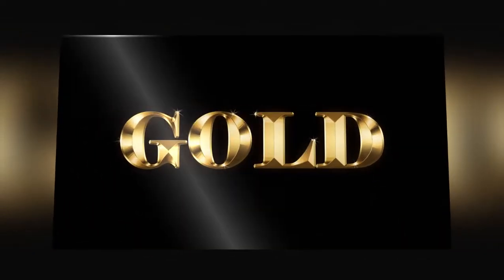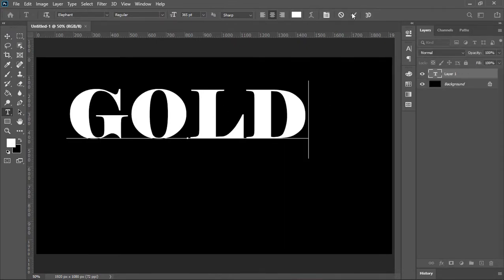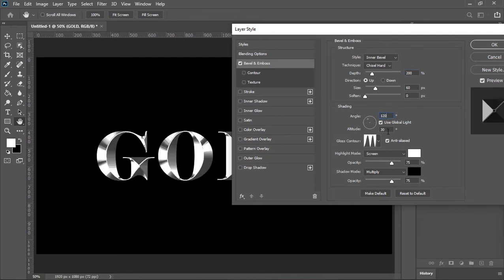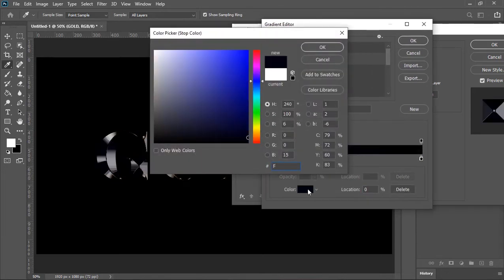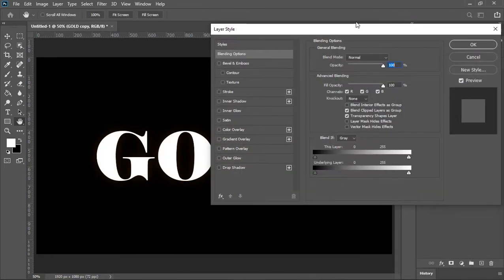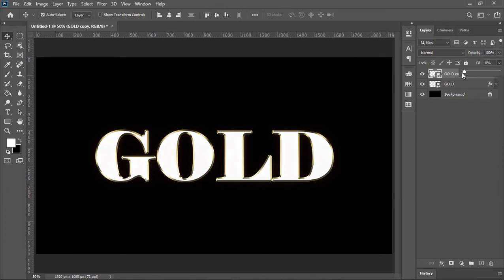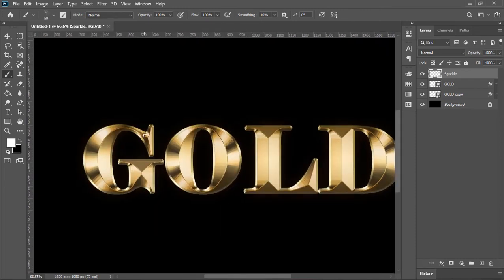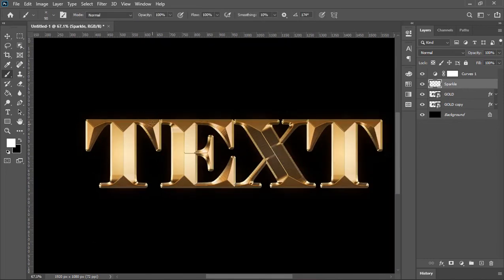Gold Text Effect in Photoshop Tutorial